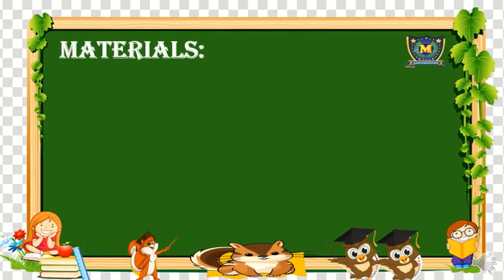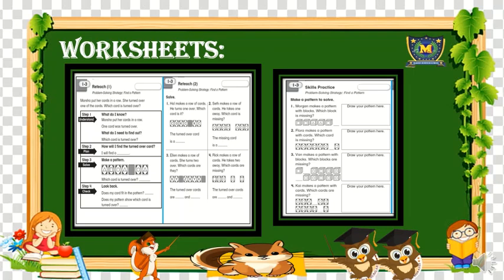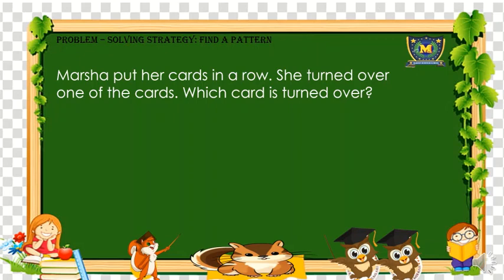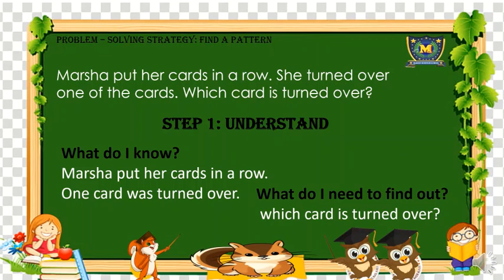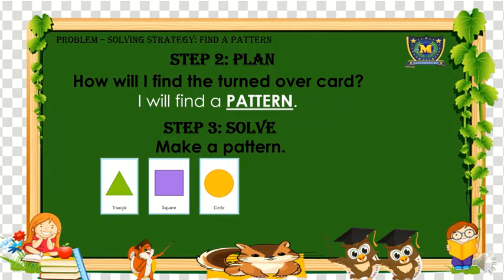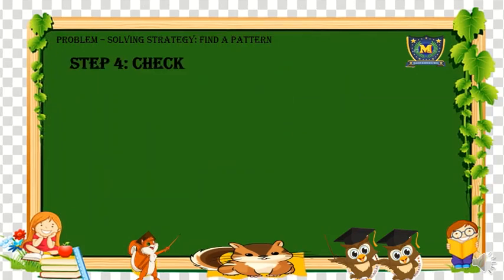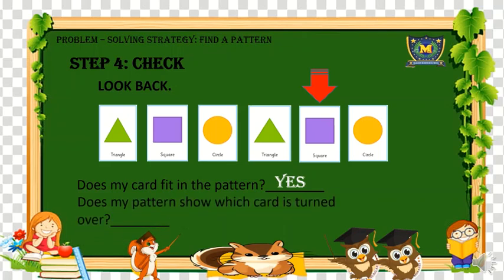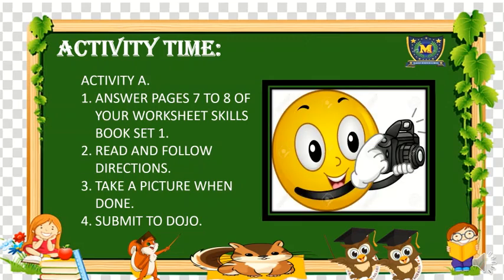SKILLS BOOK 1 LESSON 5